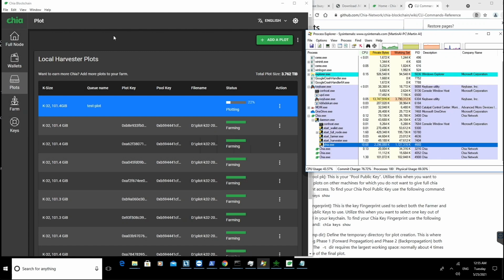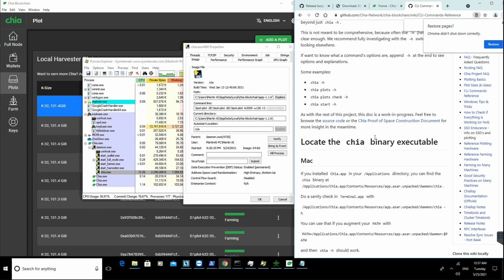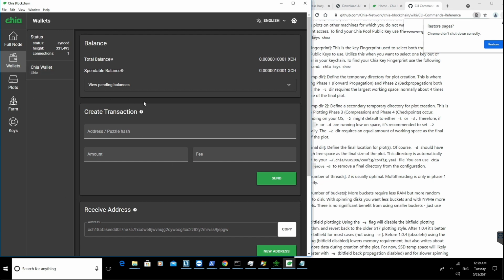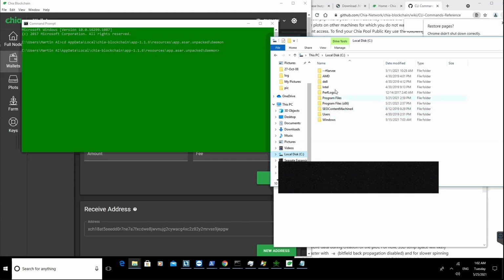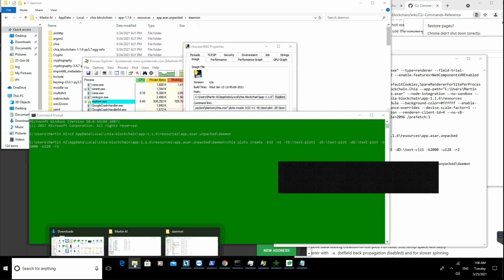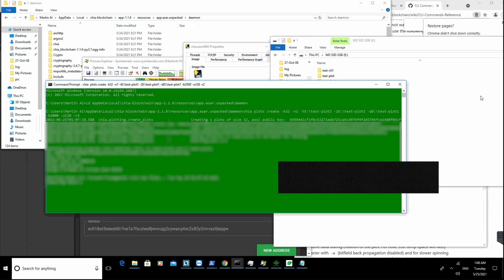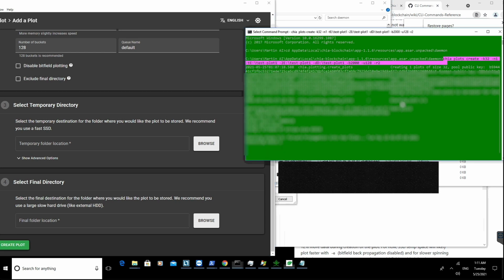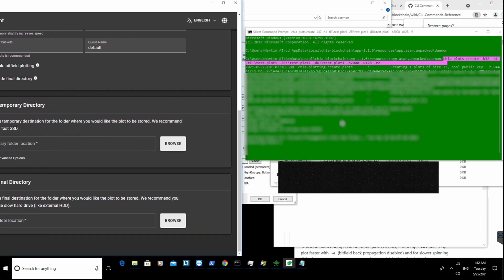Chia Mining: Migrate from GUI to CLI in 4 Easy Steps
Tired of the Chia GUI crash and lack of functionality?
Thinking of mining Chia Coin using the Chia CLI?
XCH mining on the CLI (Command Line Interface) is MUCH easier than you think.
In this video, I will show you HOW EASY it is to migrate from your Chia GUI Blockchain app to the Chia Command line.
I will also explain what happens behind the scenes, on the Chia GUI, and show you the Chia GUI is actually, kind of a CLI in disguise :)
Obviously, I had to simplify a few technical stuff, to make it super easy. There is much more to the Chia Command Line Interface than this video.
However, this video will help you get started and plot your FIRST ever CLI-driven Chia pot.
There are tons of reasons and benefits, on why you would want to mine Chia on CLI instead of the GUI.
Farming / Mining Chia is much more efficient on the CLI.
And you can also set up efficient cost effective independent farming machines using the CLI
You can use CMD, or PowerShell (It's up to you really, PowerShell does offer several additional features, which I can cover in future videos)

🚀 Here at UpsideDownCrypto we will do the research, so you don't have to!

Let us find you coins that are about to explode...

None of this is financial advice and I am not a financial advisor.